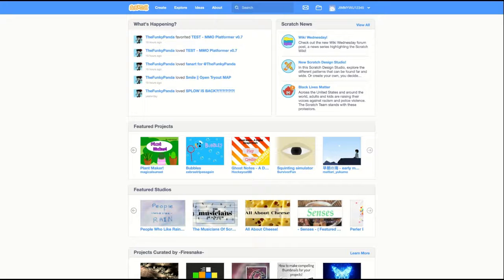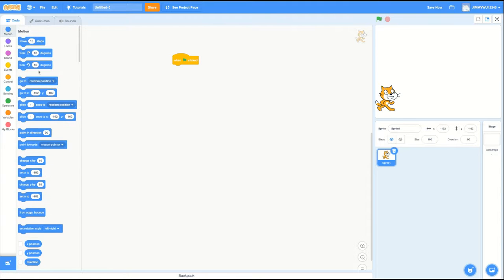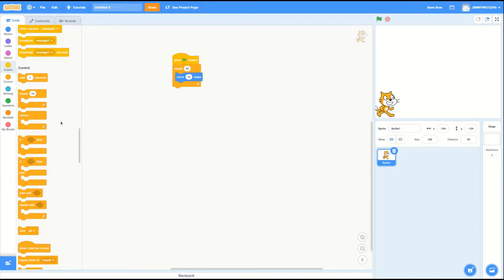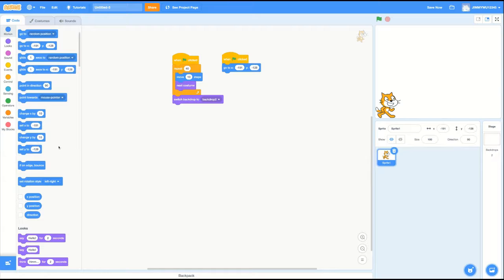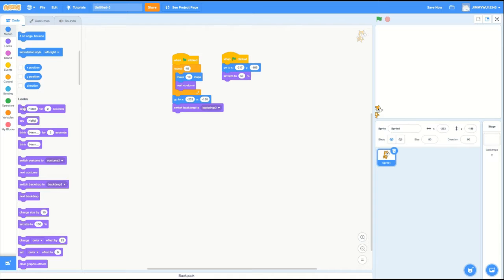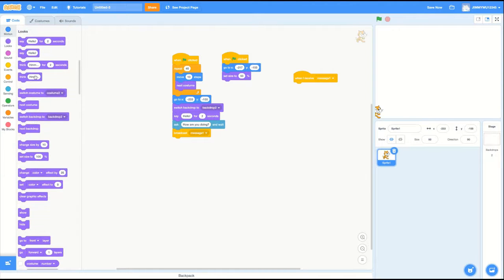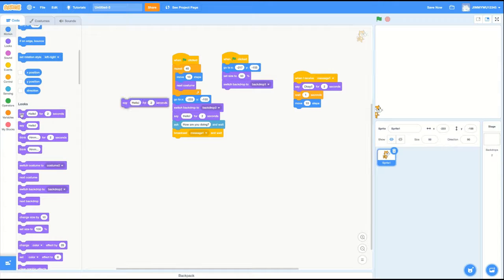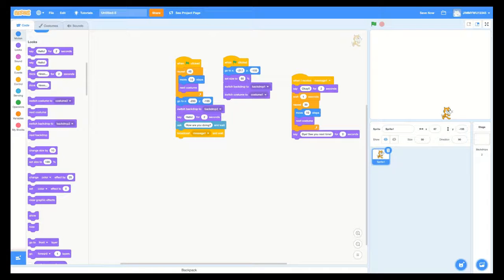Making a small animation on scratch.com!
Sorry, I haven't been uploading!